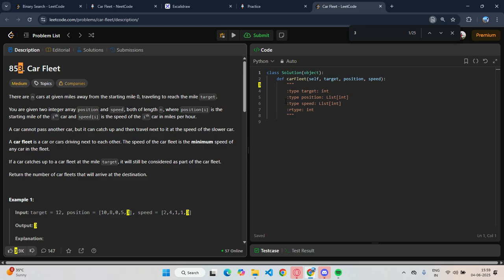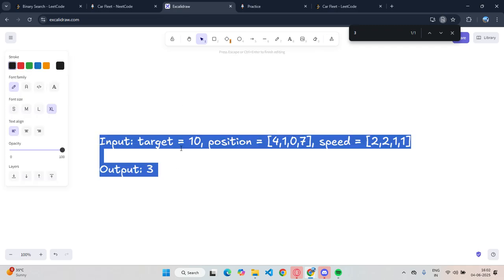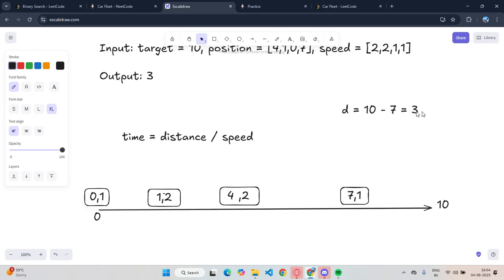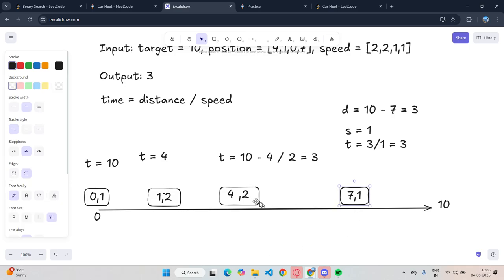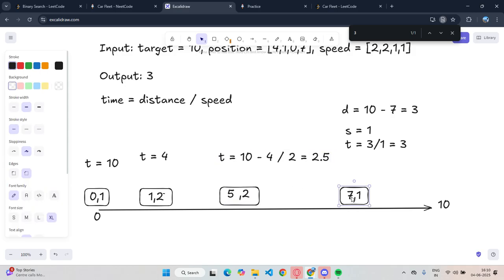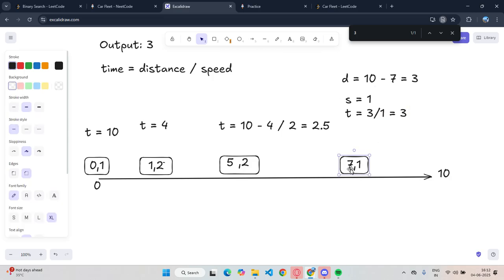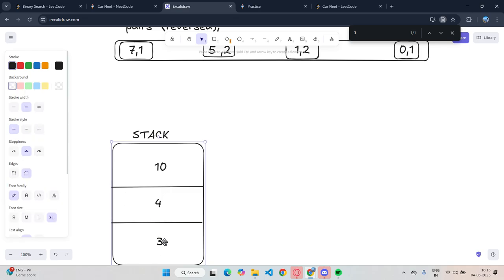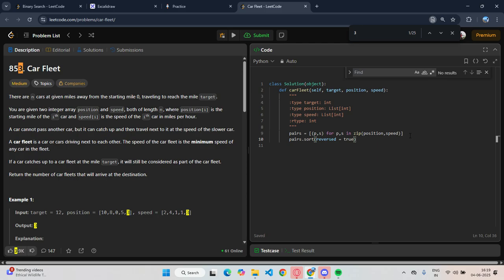Problem Solving - Car fleet.